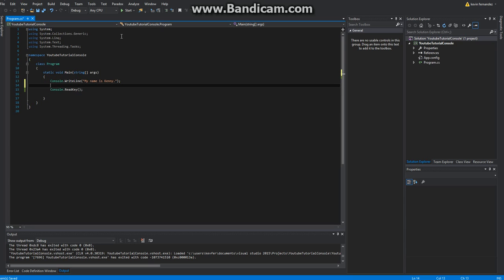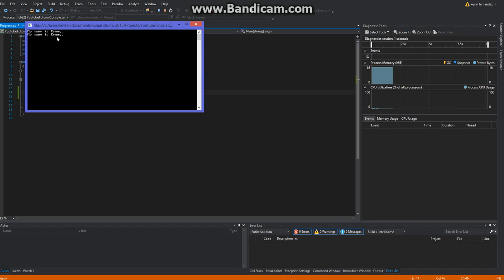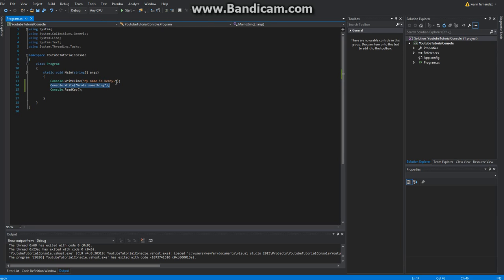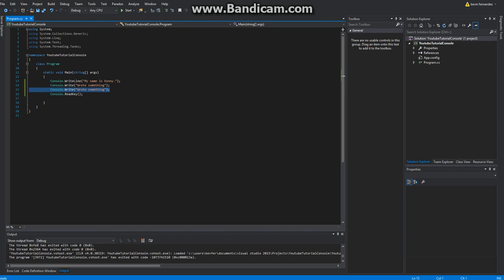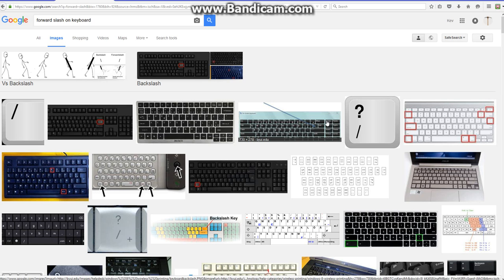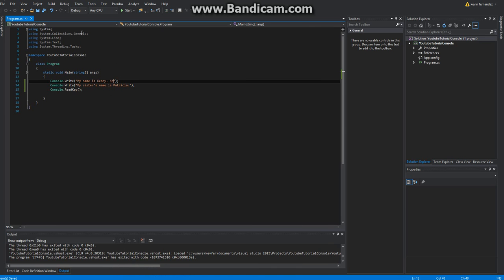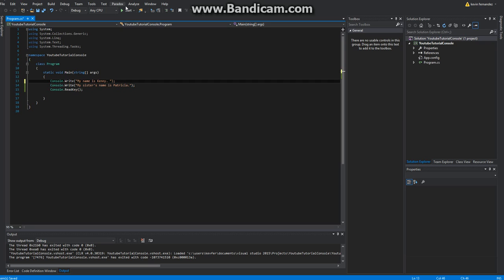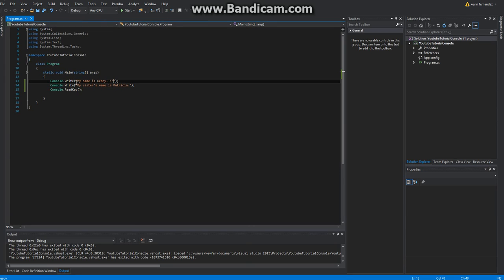Unity/C# Road To Pro Part 3 | More Basics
We now learn a little bit of more basics. That's it :/